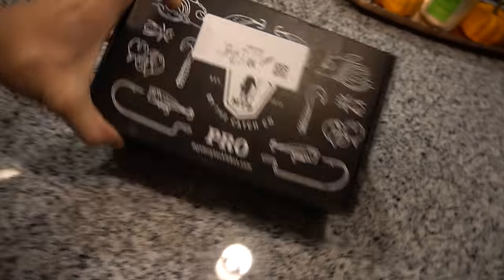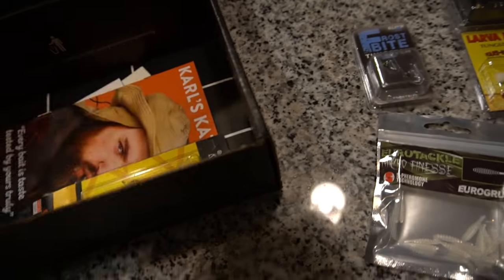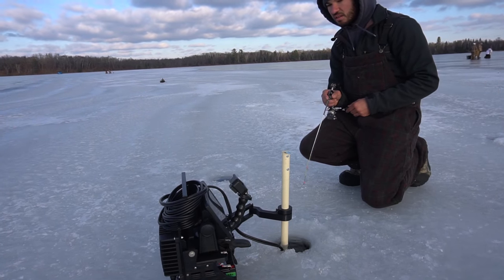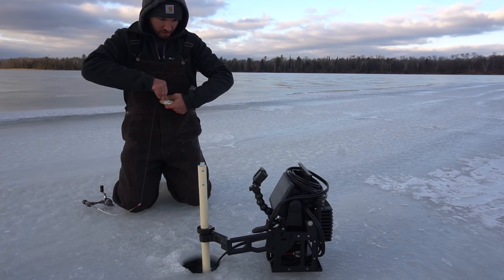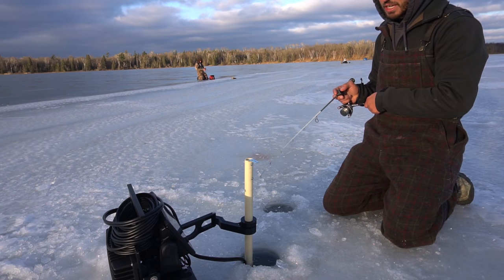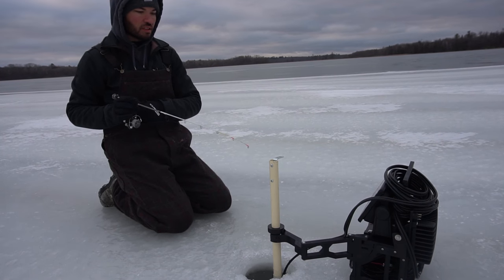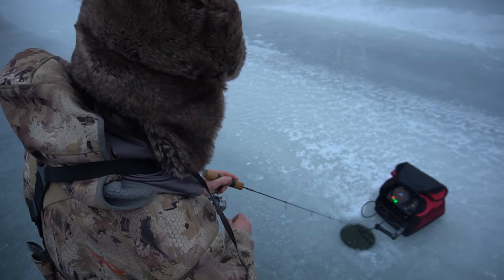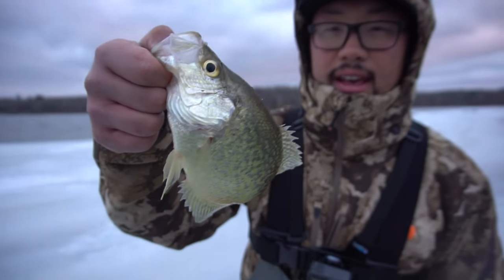Catching Early Ice Crappies With Garmin Livescope! (Northern Minnesota 2020)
Check out MTB!

» Sony a6300

» Sony a6000

» Camera Mic